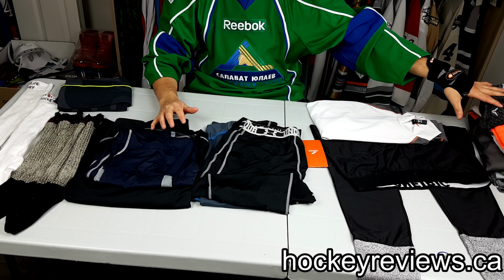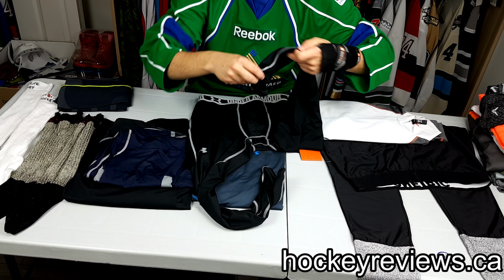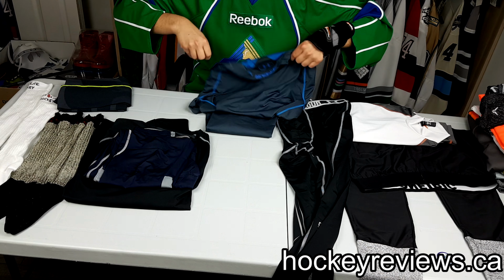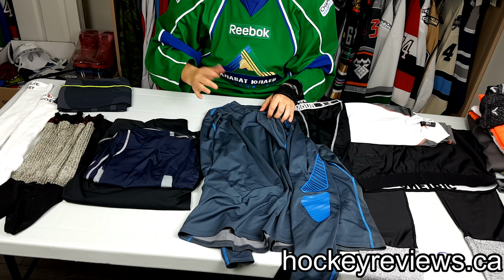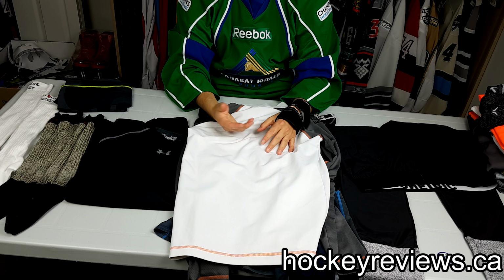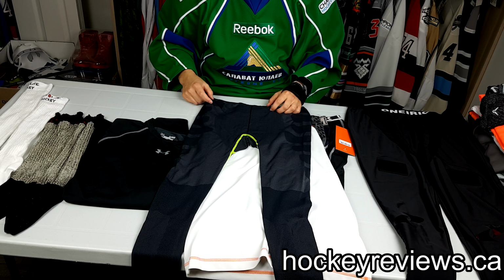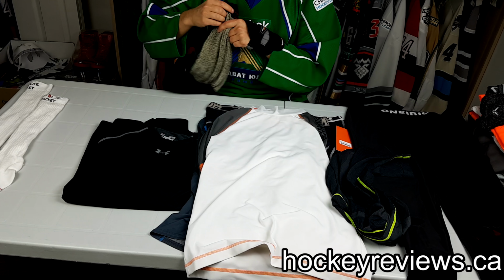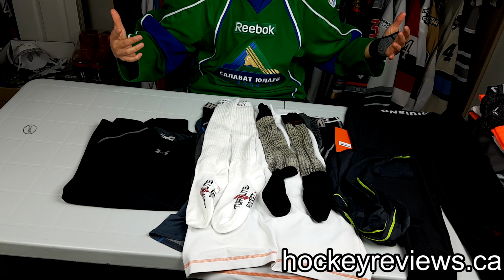What's In The Bag Hockey Player Base Layer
A video going over my player baselayers and why I like them or bought them.